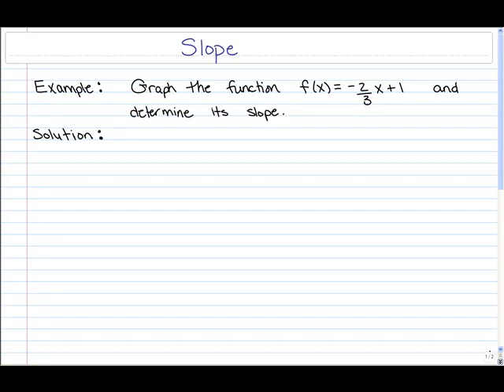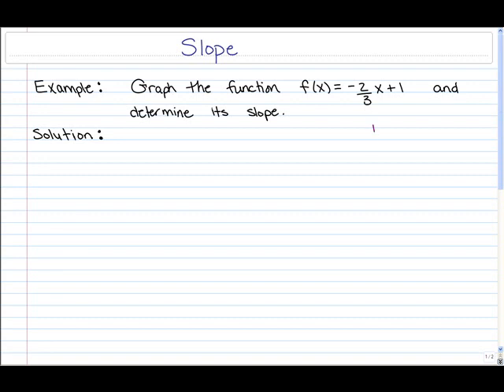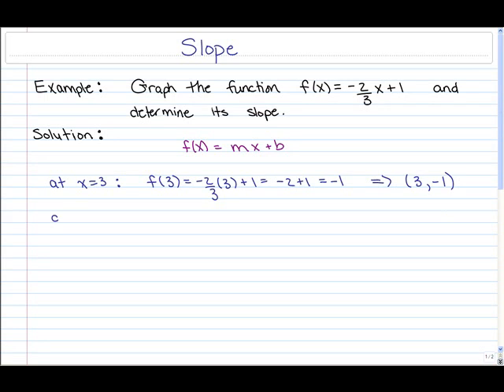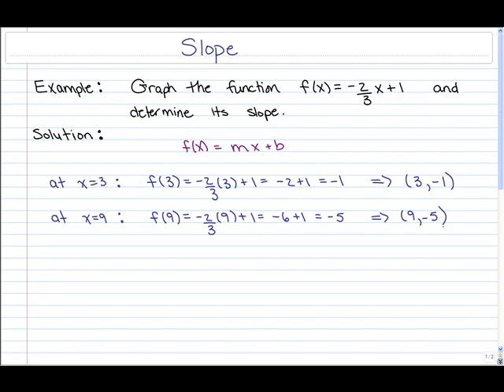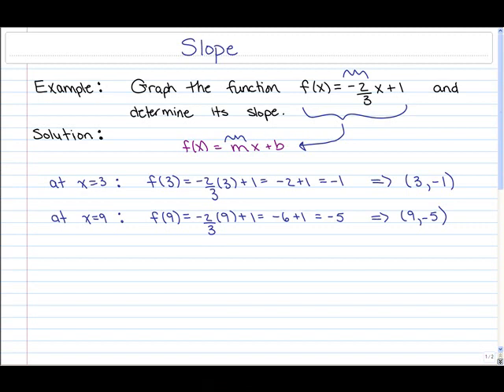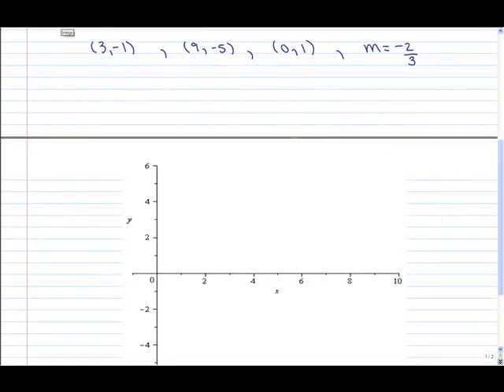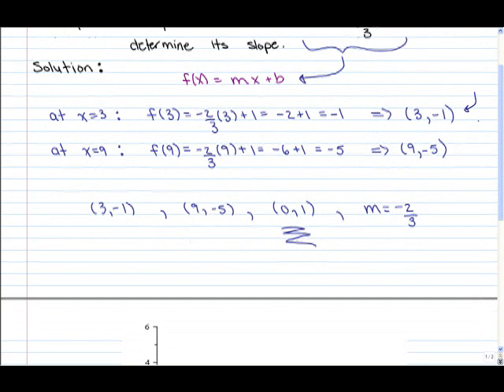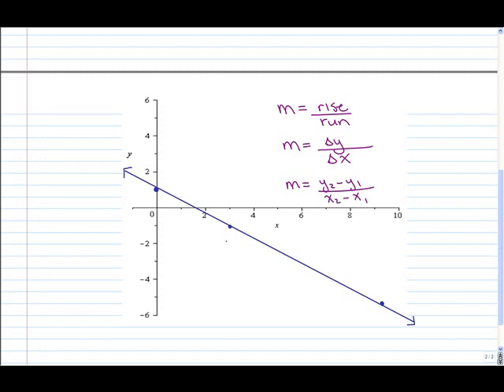slope 2.flv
Slope: Example 2